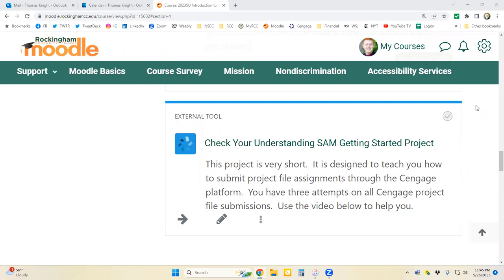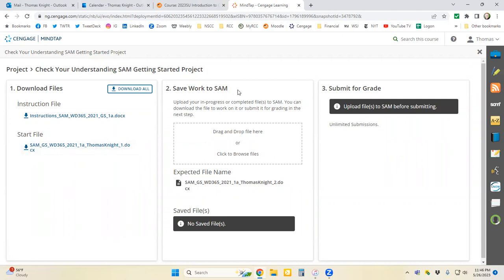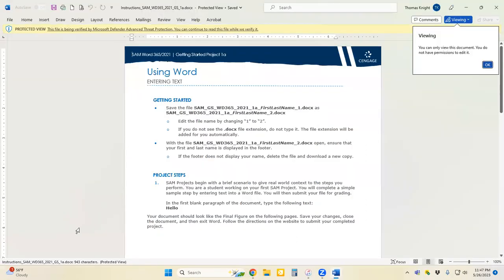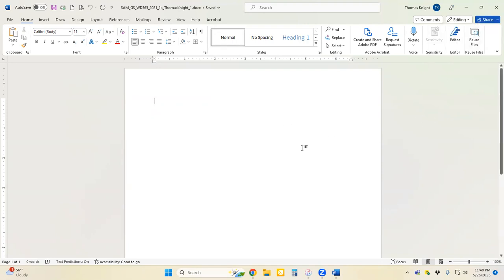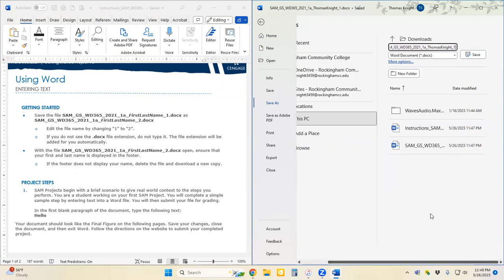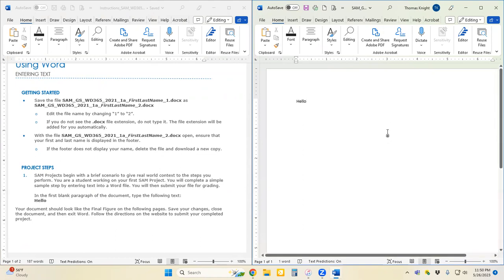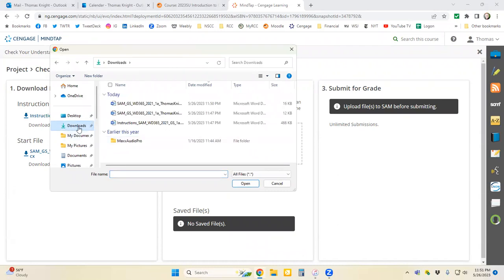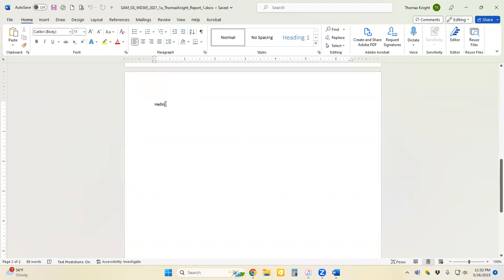CIS 110 SAM Getting Started Project 05262023